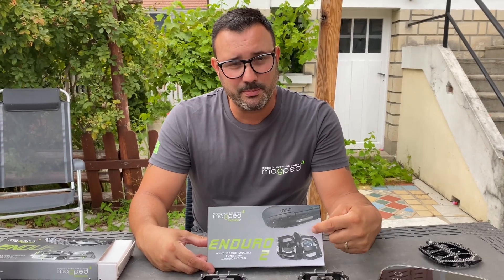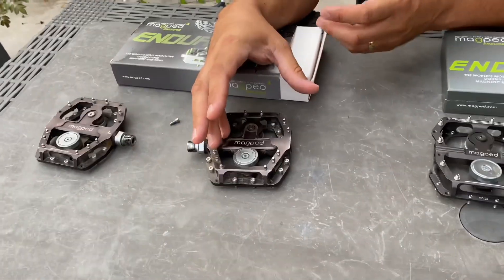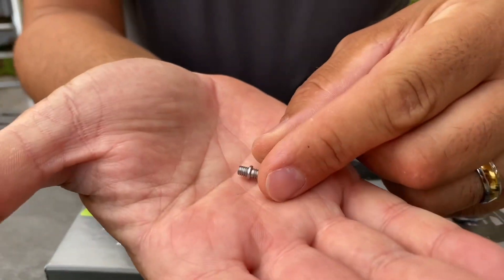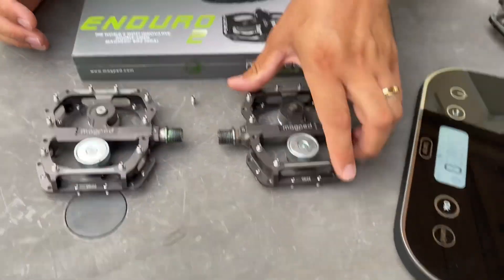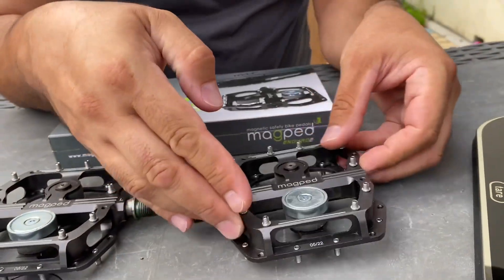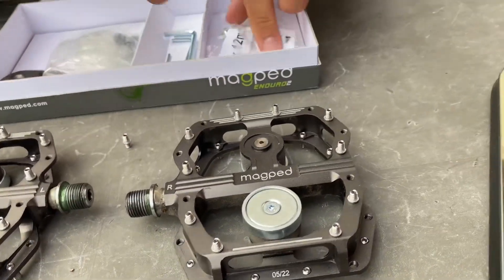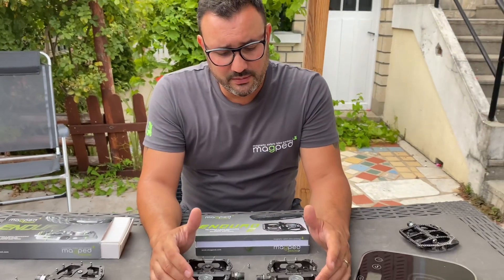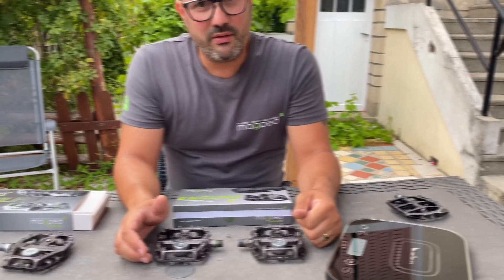Présentation et test pedales magped enduro 2 🤩🤩🤩